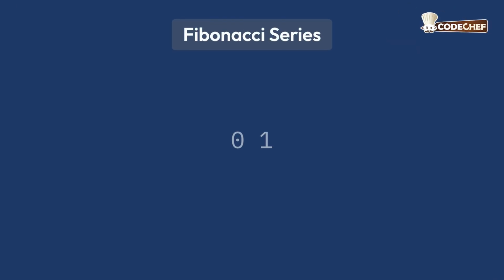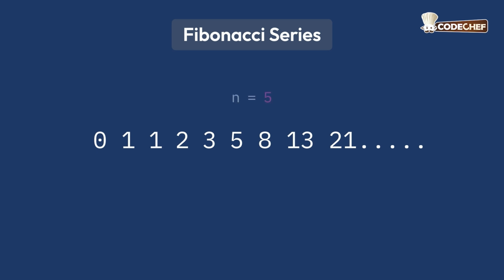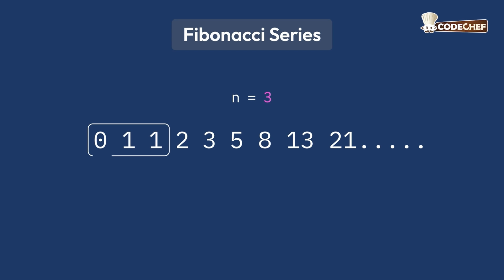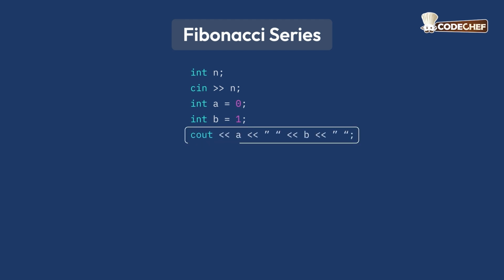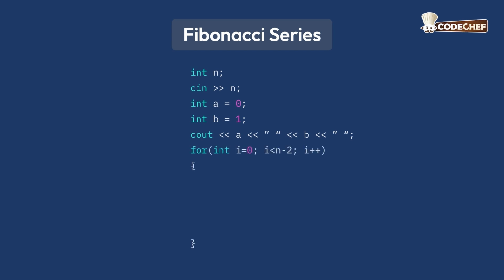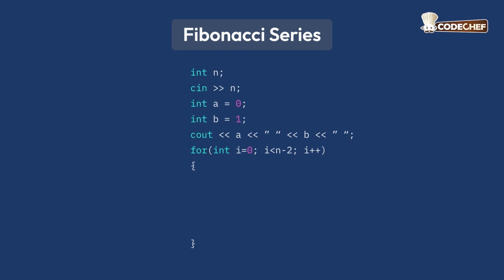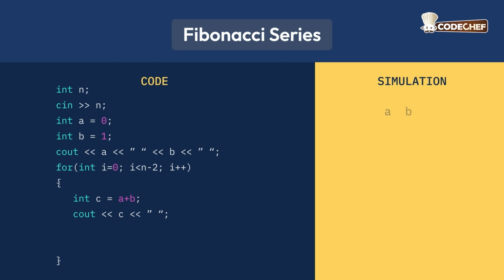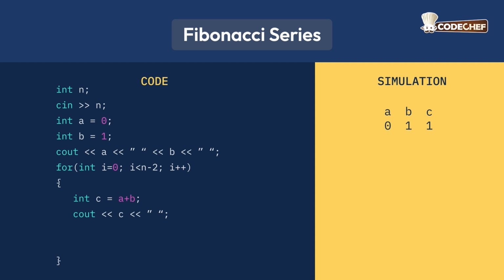C++ Fibonacci Series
Generate the Fibonacci sequence using loops in C++. This video helps you understand how to combine logic with repetition to solve problems efficiently.